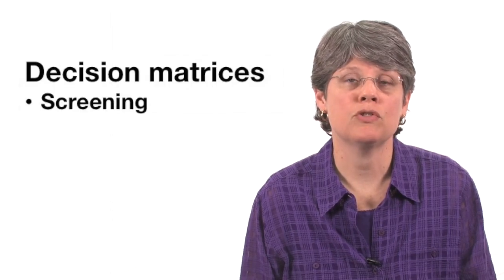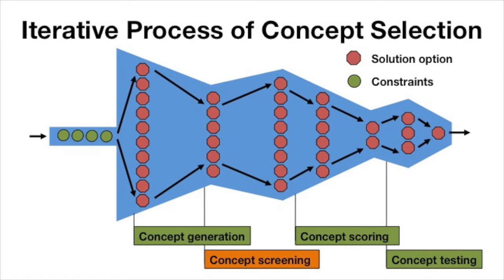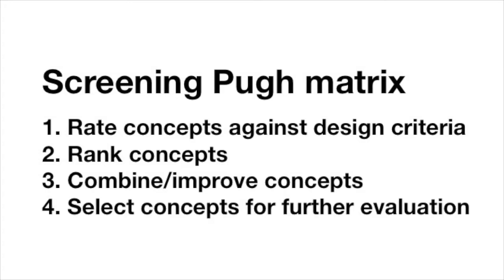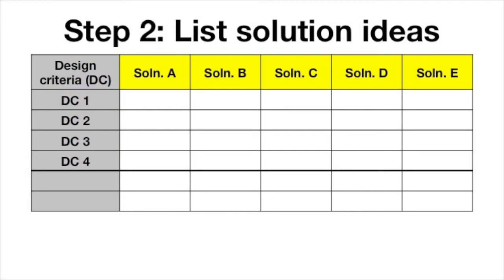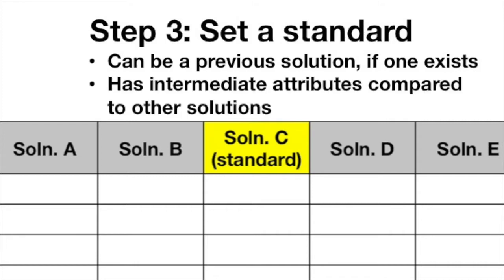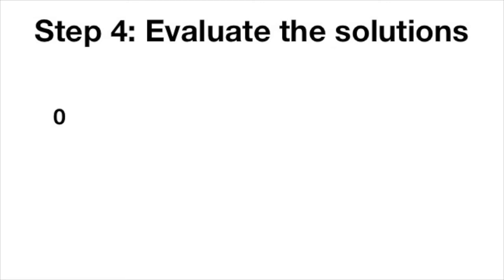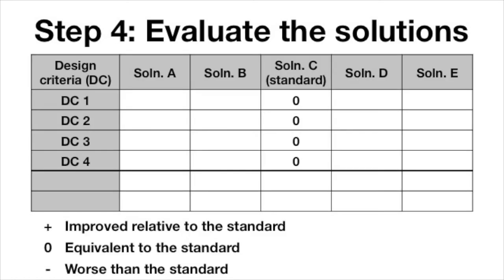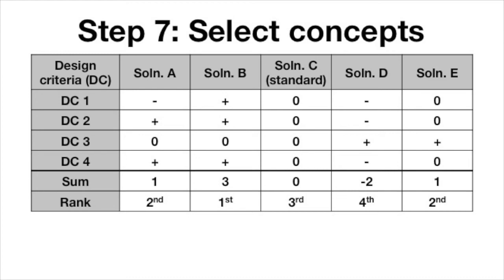Engineering Decision Making 2: Screening Matrices Set Up